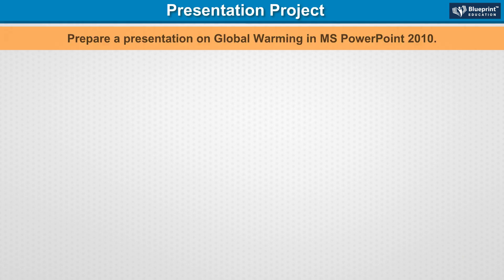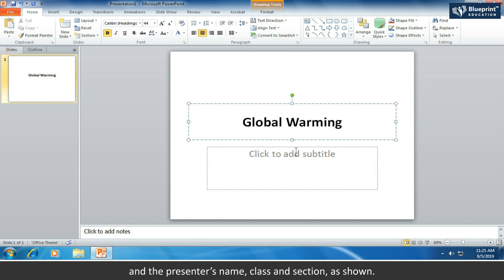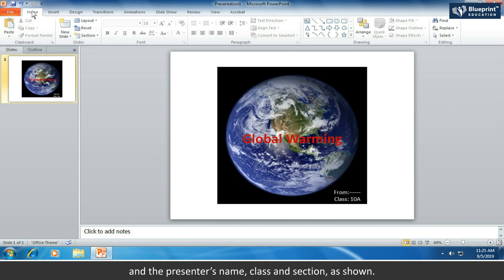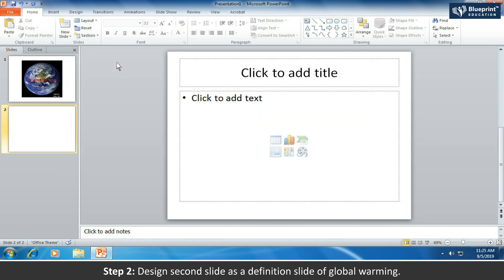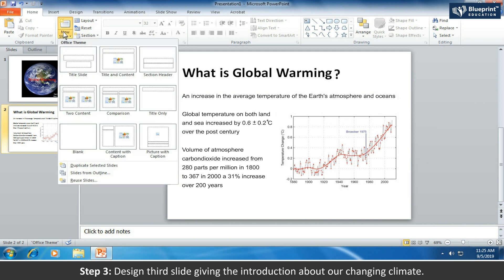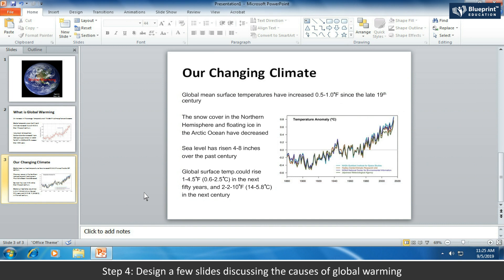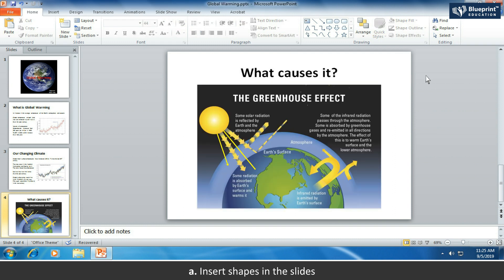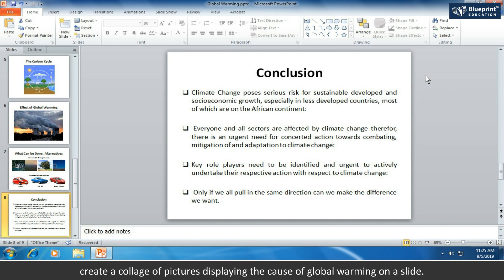Presentation Project on Global Warming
Prepare a presentation on Global Warming in MS Powerpoint 2010.